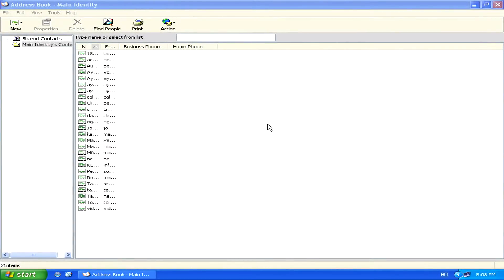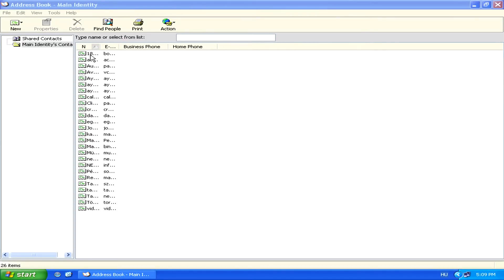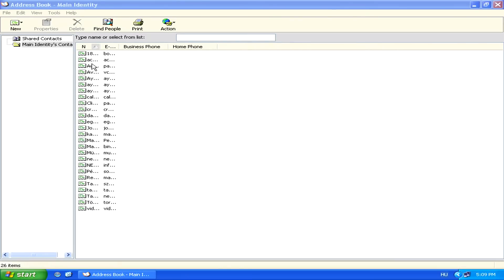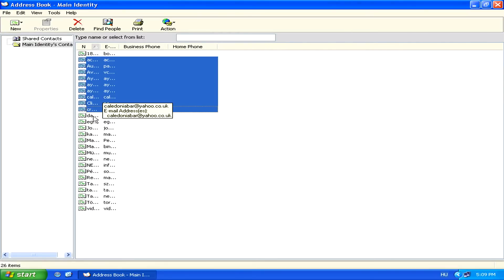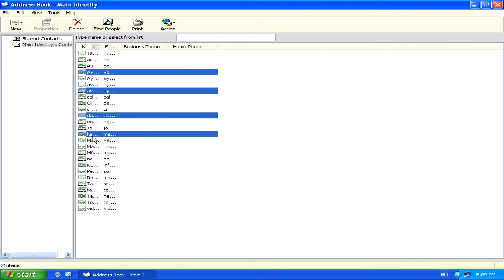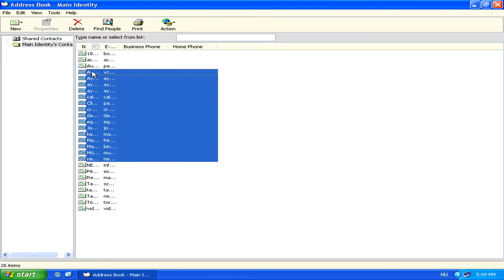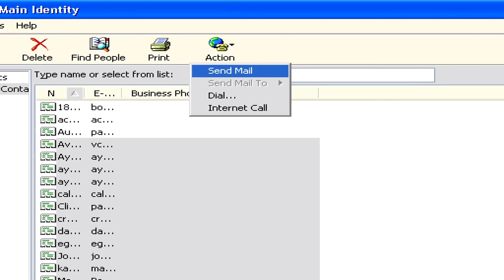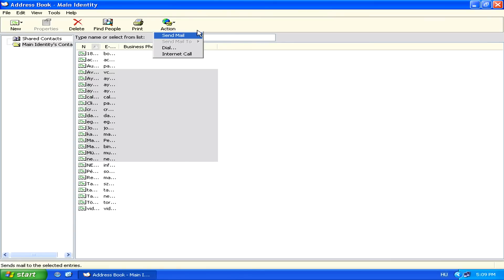Internet & Web Site Tips : How Do I Send Mass E-Mail From Outlook?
Send a mass e-mail from Outlook by opening the address book, selecting the contacts to send the e-mail to, and clicking on "Send." Continue to type an e-mail as normal after adding the contacts to the list with tips from a freelance computer specialist in this free video on Outlook e-mails.